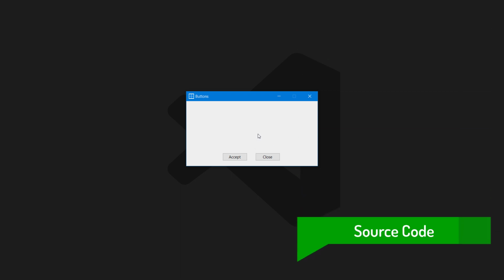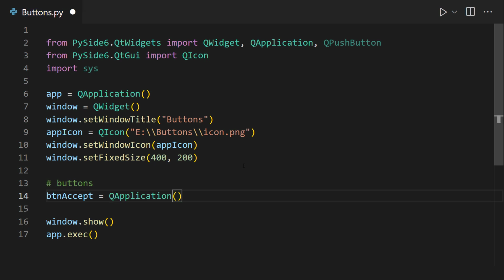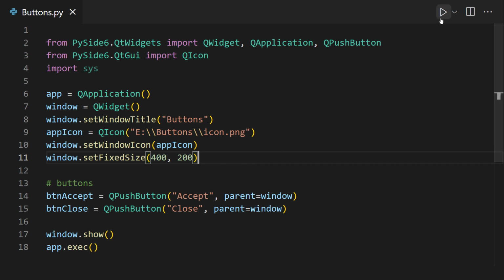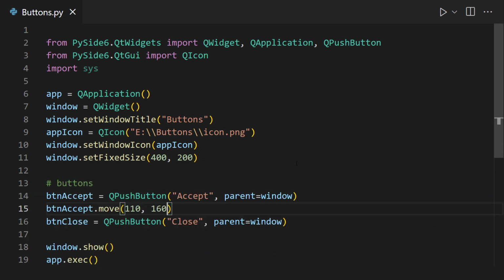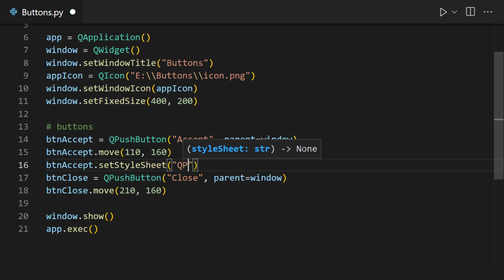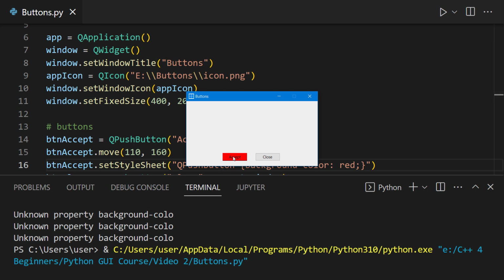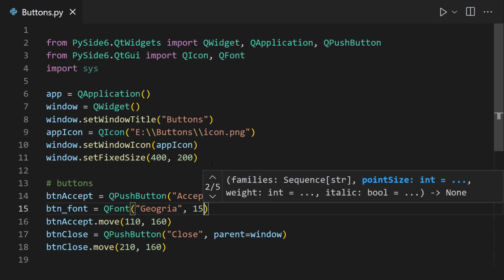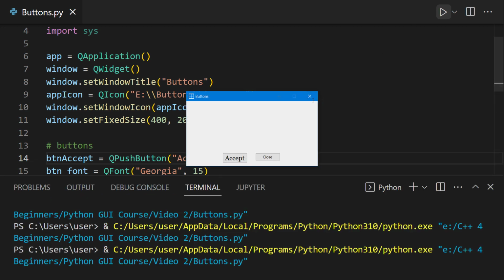Adding Buttons | Python GUI Course #3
Hey, welcome.

This course features the development of GUI apps using Python PySide6 | A very long journey from very basics to advanced development.

In this video, we are going to add buttons and see few common methods associate with them.